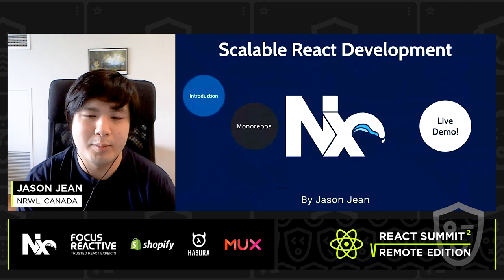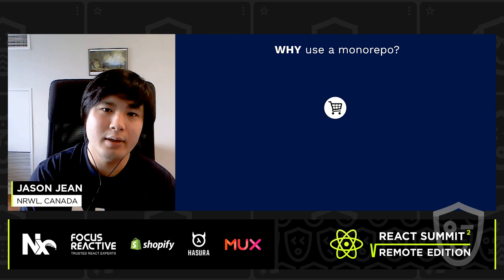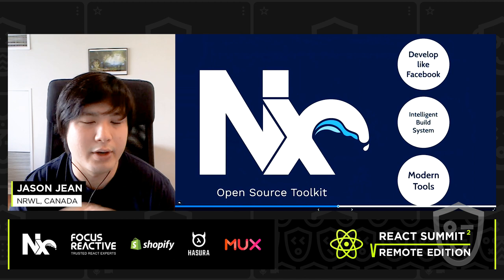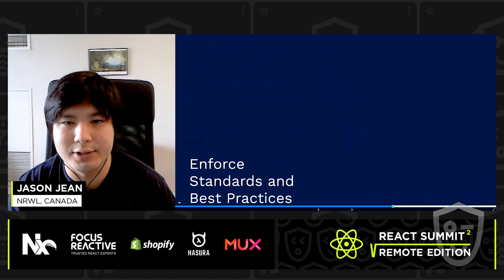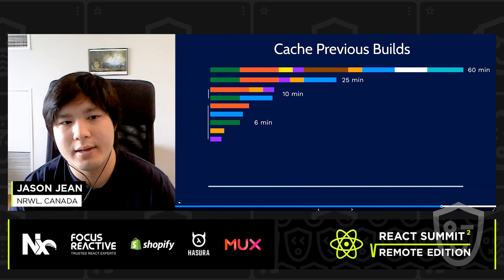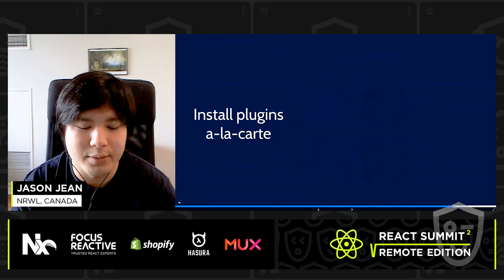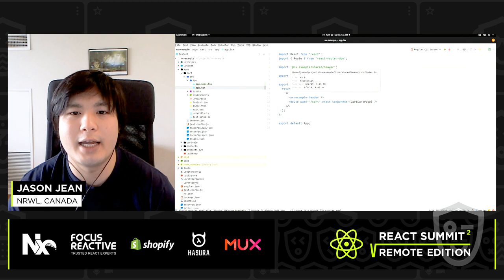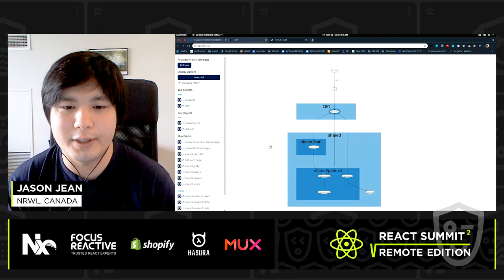Scalable React Development for Large Projects - Jason Jean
🗓 Talk recording from React Summit Remote Edition 2020

Scalable React Development for Large Projects
Scaling React development across multiple teams can be incredibly difficult. Teams need to share core functionality while staying autonomous. Changes need to propagate through many projects while being tested. [Nx] is an open-source toolkit that allows organizations to scale development more easily than before! Nx makes setting up Cypress, Prettier, Storybook, Next.js, and Gatsby faster than ever. You can also develop full-stack by using Node frameworks like Apollo and Nest.js and share code between frontend and backend. In this talk you’ll learn how large organizations like Facebook, Microsoft, and Google are able to successfully scale across multiple teams, business units, and products.

Jason Jean
Jason is an Architect at Nrwl on the Nx Core Team. He works with Fortune 500 companies across different industries to enable them to develop like Facebook, Microsoft, and Google. Along with development, Jason is also an enthusiast of board games and mechanical keyboards.